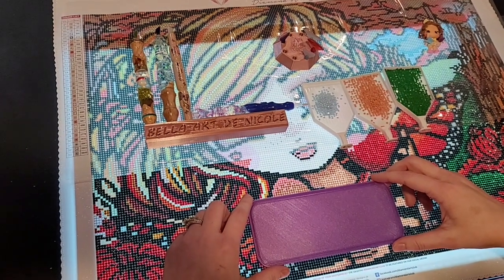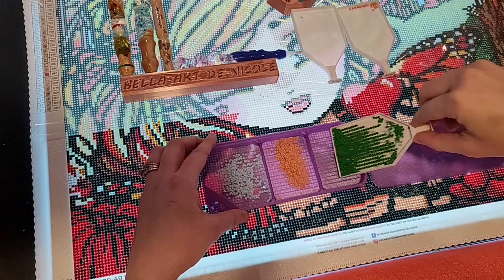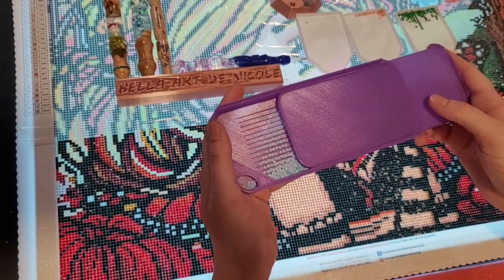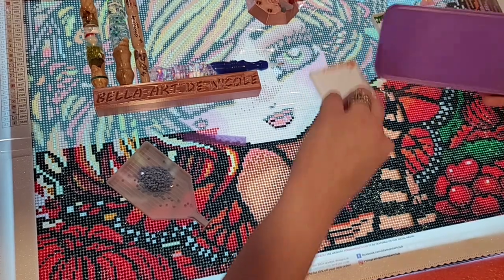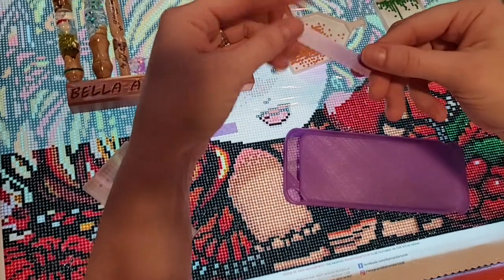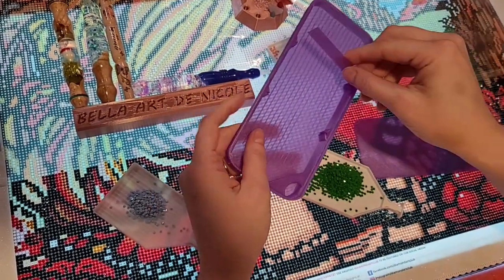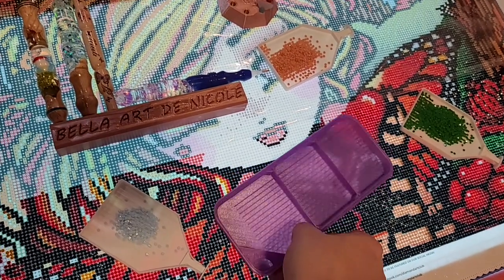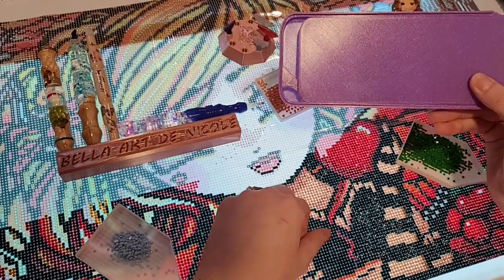New 3 Divider tray and how to use it!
Check out this quick video with some tips and tricks for the use of our new 3 Divider Tray! They can be found here: